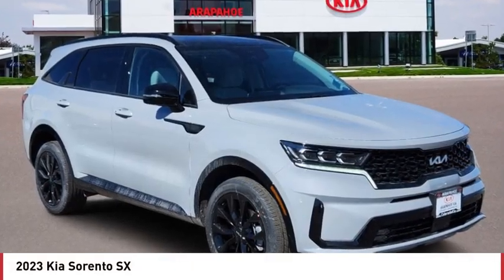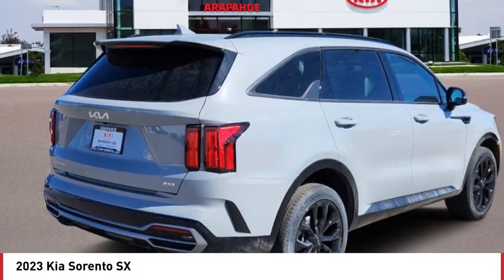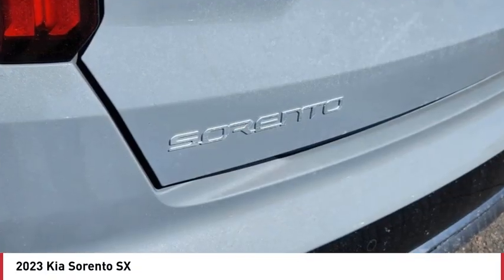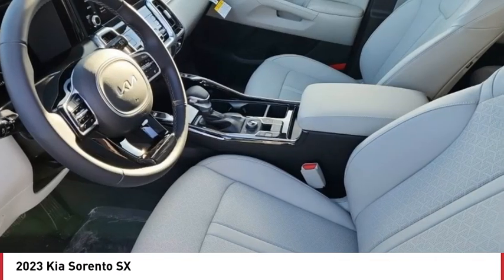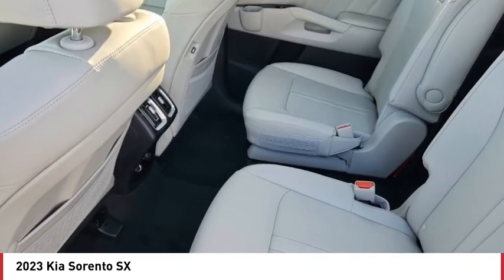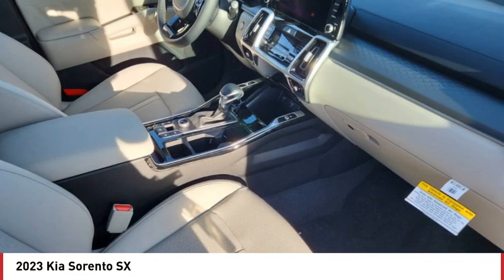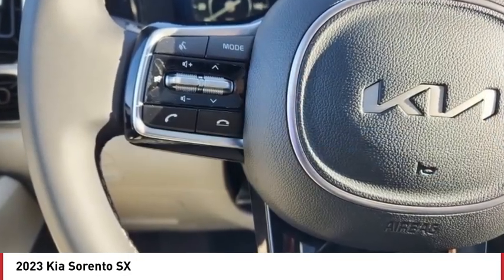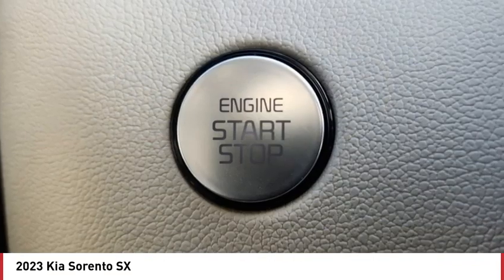2023 Kia Sorento Greenwood Village CO P6299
Arapahoe Kia
9400 E Arapaphoe Rd

Gray Recent Arrival! 2023 Kia Sorento SX AWD 8-Speed DCT4D Sport Utility 2.5L I4 DGI Turbocharged DOHC 16V LEV3-ULEV70 281hp22/27 City/Highway MPG